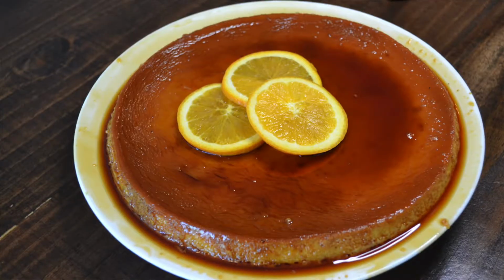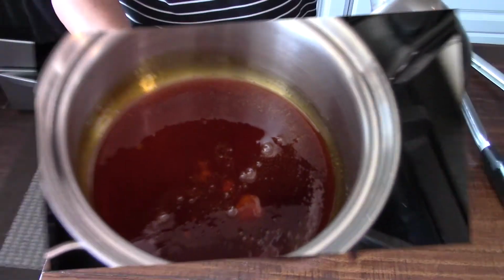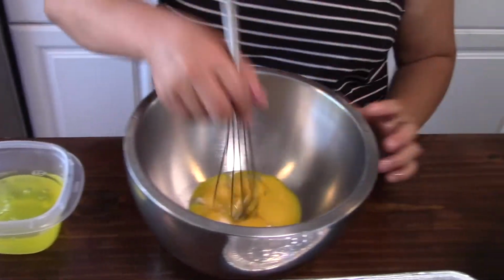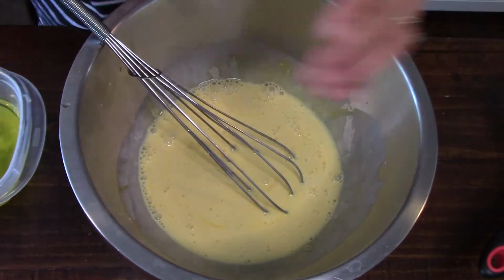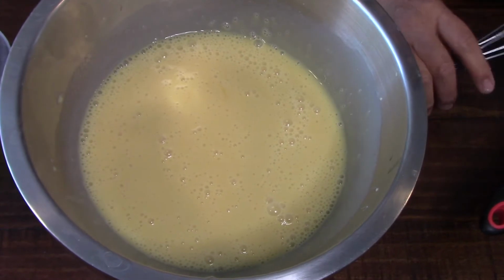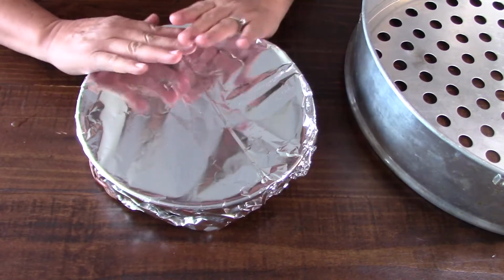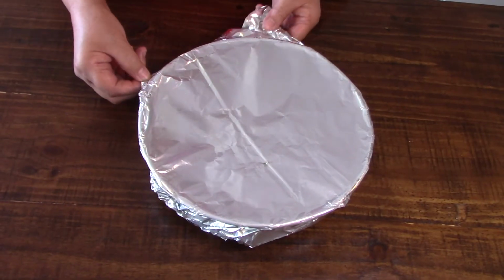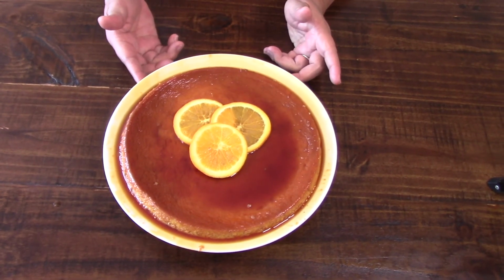Leche Flan (Filipino Dessert)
Most popular dessert in the Philippines. Leche Flan is a custard dessert with a layer of clear caramel sauce, contrasted with crème brûlée which is custard with a hard caramel layer on top.
Here are the ingredients: 8 Egg Yolks, 1 can Condensed Milk, 1 cup Evaporated Milk, 1/2 cup Sugar, 1 tsp. Vanilla Extract.